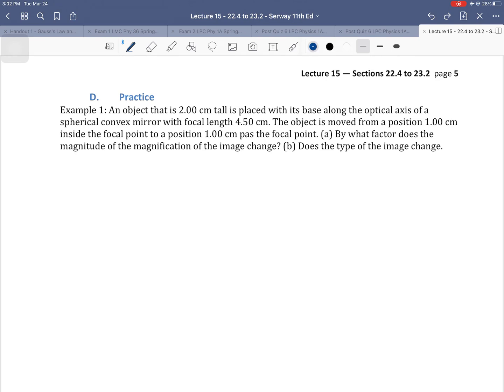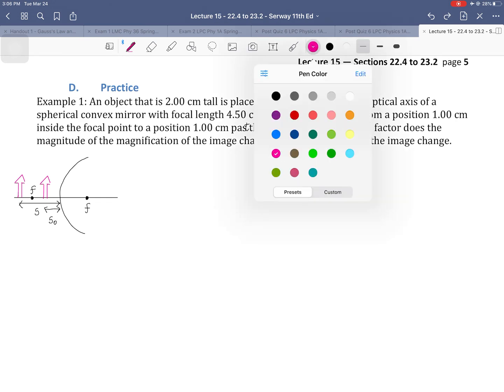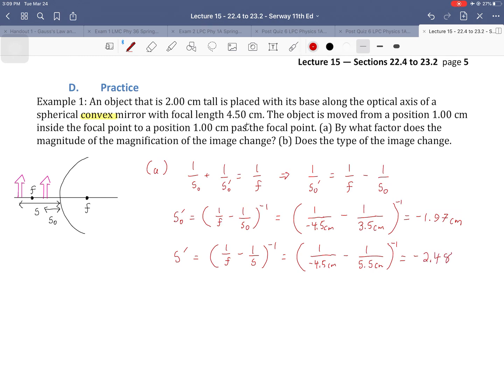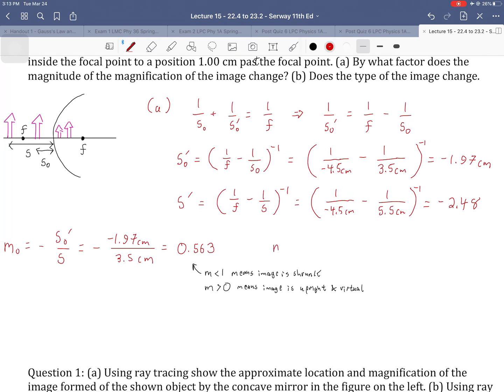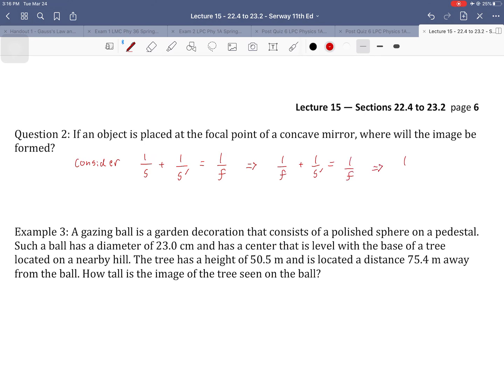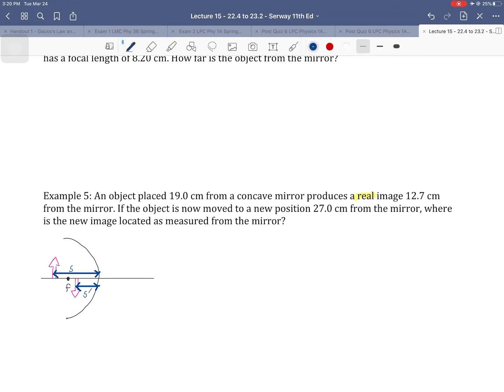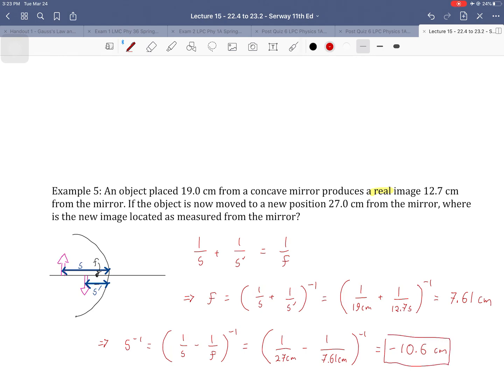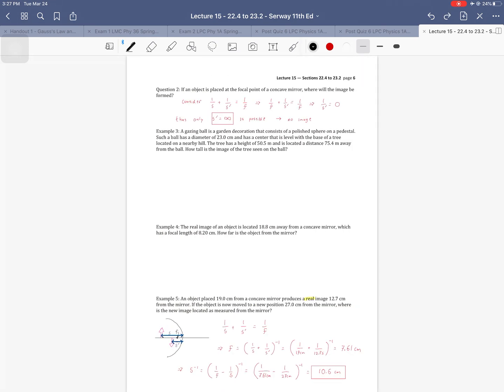Spherical Mirrors — Part 2